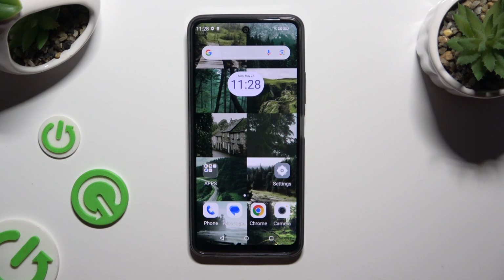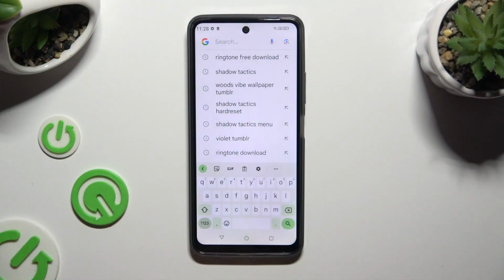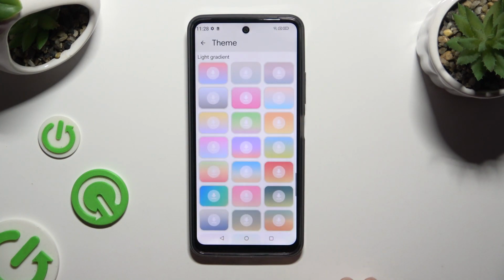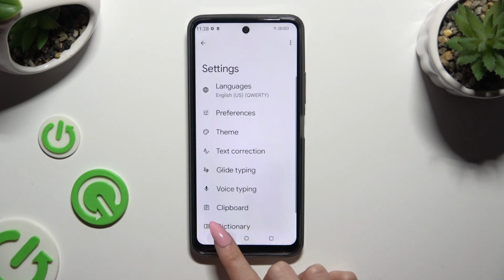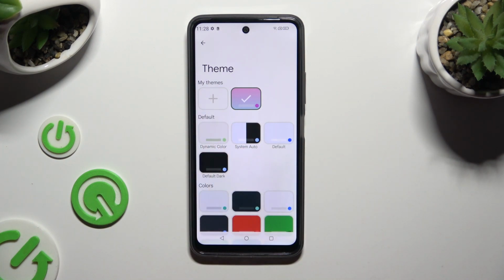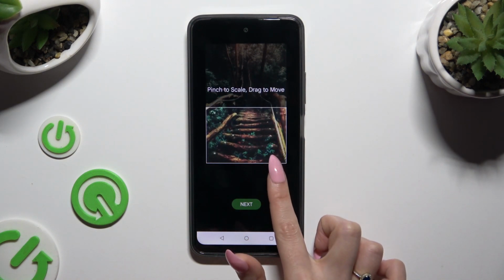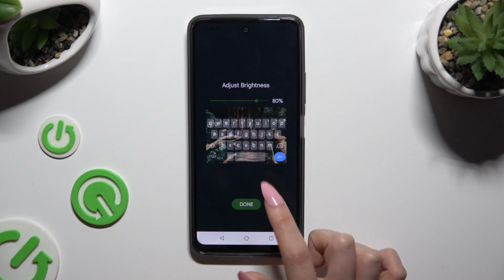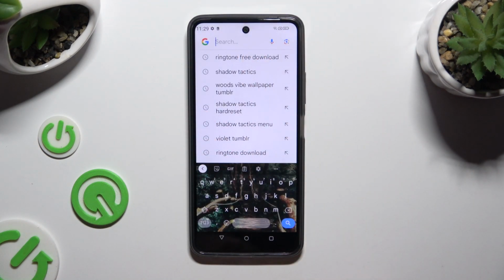How to Change & Customize Keyboard Theme on myPhone N23?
Find out more:
Learn how to enhance the security of your myPhone N23 by adding a screen lock with this easy-to-follow tutorial. A screen lock helps protect your personal information and prevents unauthorized access to your device. In this guide, you'll discover the steps to set up various types of screen locks, such as PIN, password, pattern, or biometric options, to keep your myPhone N23 secure.

How do I set up a screen lock on myPhone N23?
What types of screen locks are available on myPhone N23?
Can I use a fingerprint or face recognition as a screen lock?
How do I change my existing screen lock method on myPhone N23?
What should I do if I forget my screen lock PIN, password, or pattern?